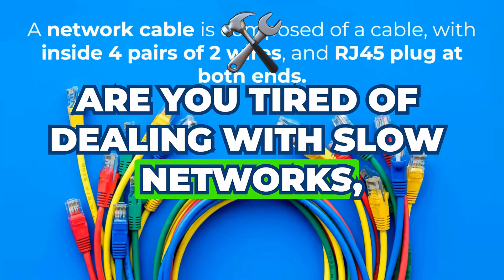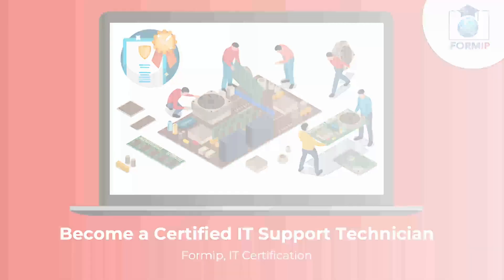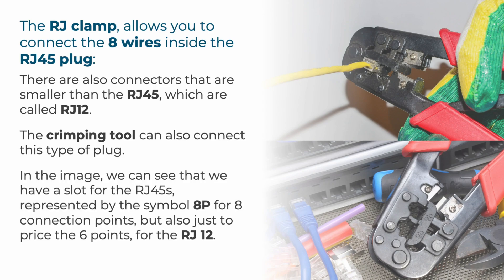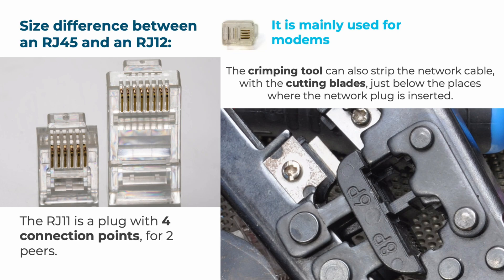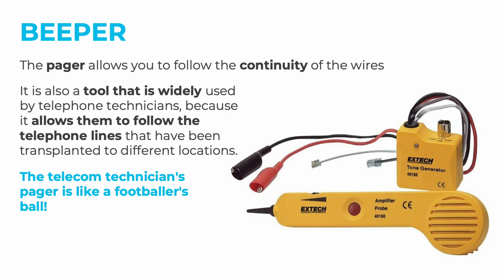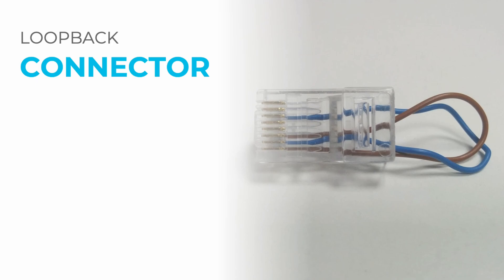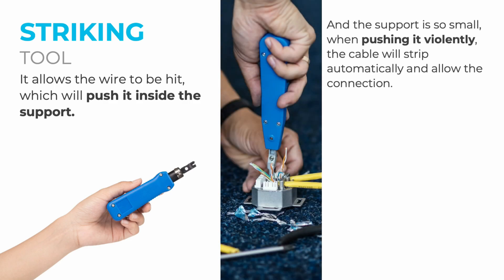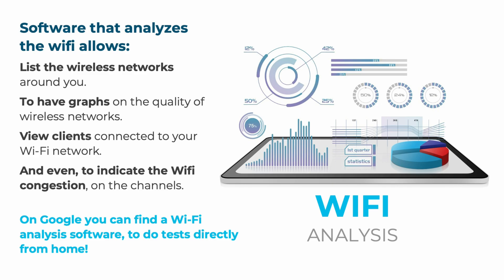Essential Network Tools Every IT Support Technician Must Know!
📡 Master the Essential Tools for IT Support Technicians! 📡

Are you ready to take your IT support skills to the next level? In this video, we’ll walk you through the most essential network tools every technician must know to troubleshoot and maintain networks like a pro. From crimping tools to cable testers, loopback connectors, and even Wi-Fi analyzers, you’ll discover how each tool works and when to use it.

🔧 Here’s what you’ll learn:
✔️ How to crimp network cables using the crimping tool
✔️ The role of multimeters in network troubleshooting
✔️ How to detect faults with cable testers and loopback connectors
✔️ The importance of a punch-down tool for telecom technicians
✔️ How Wi-Fi analyzers help you optimize wireless networks

Whether you're an aspiring IT support technician or a seasoned pro looking to sharpen your skills, this video is packed with practical knowledge you can apply immediately.

⚡ Don’t miss it! Upgrade your IT toolkit today! ⚡

🎓 Ready to boost your IT career? Watch now and master these must-know tools! 🎓